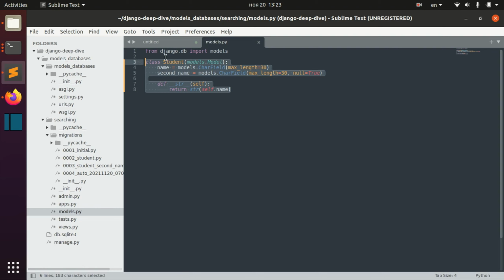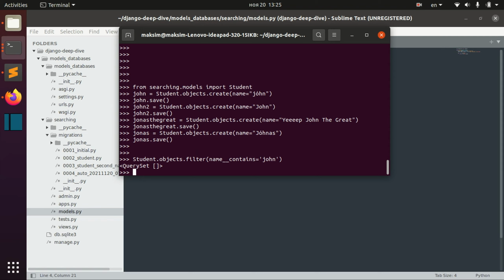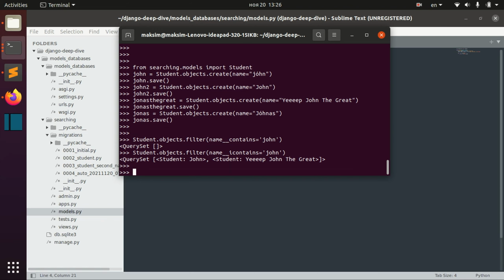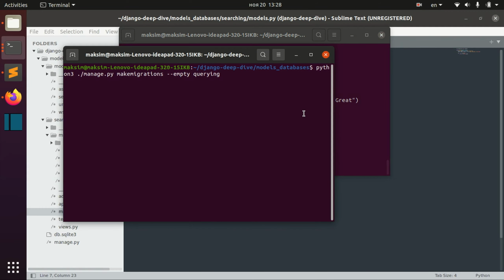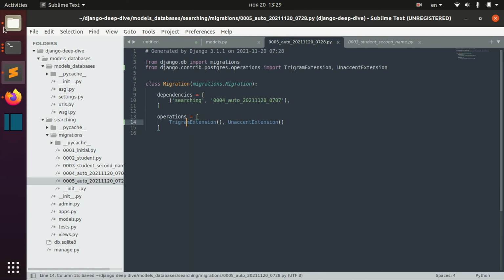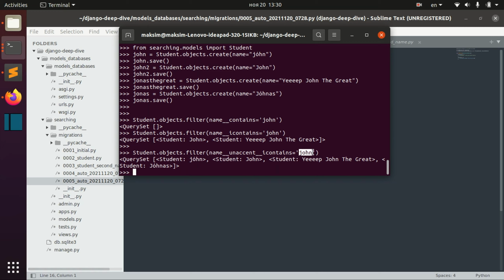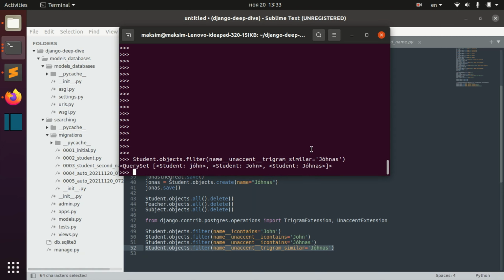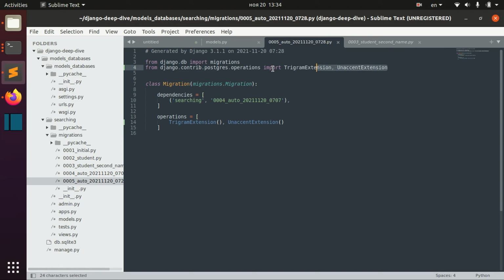Django Full Course - 4 - Advanced search with postgres extensions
In this lesson we will cover the topic of advanced search options in Django. We would learn how to import and activate Postgres operations for Django.